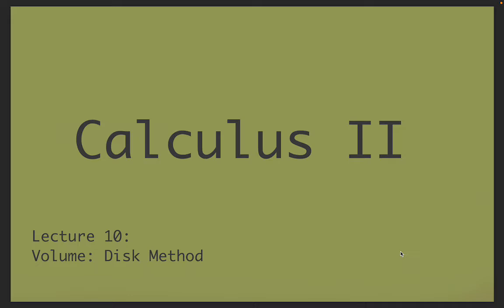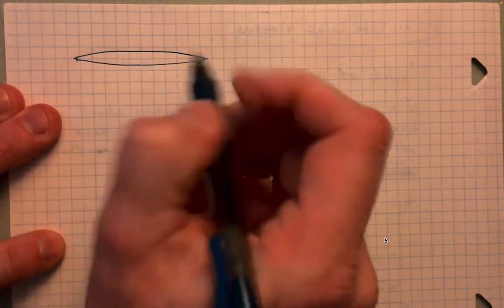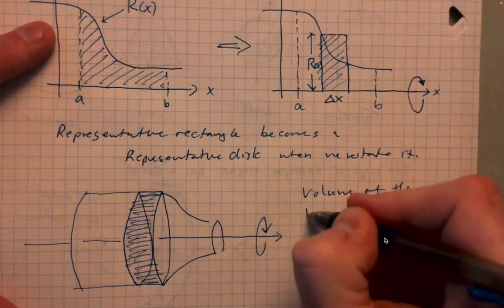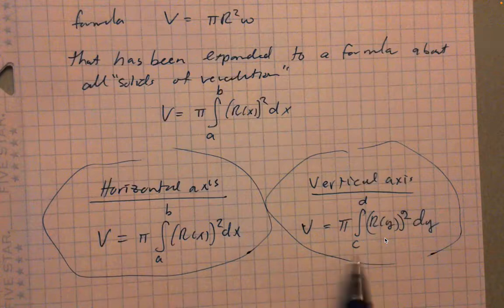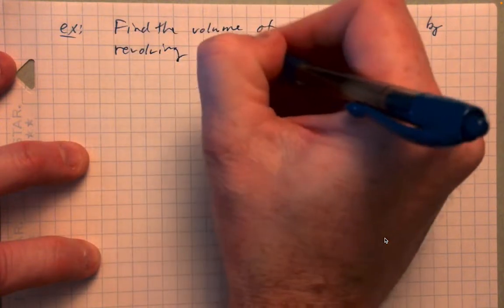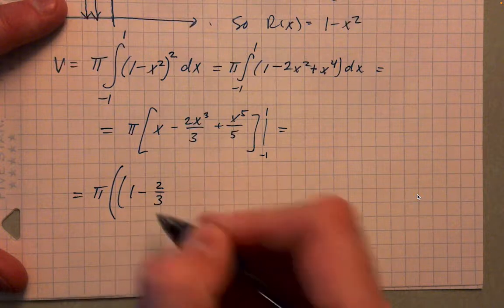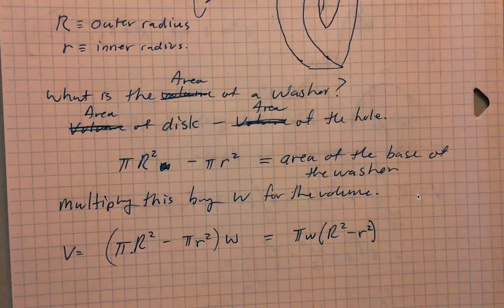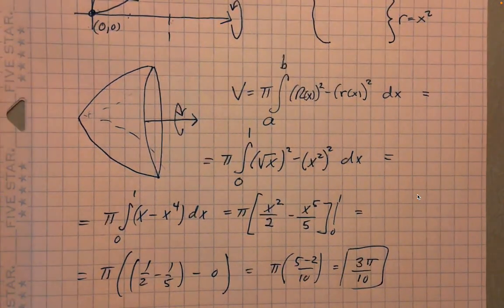Volume: The Disk Method - Calculus II (full course) - Lecture 10a (of 30)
A lecture on the disk method from calculus 2.